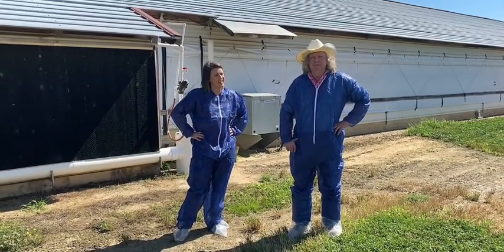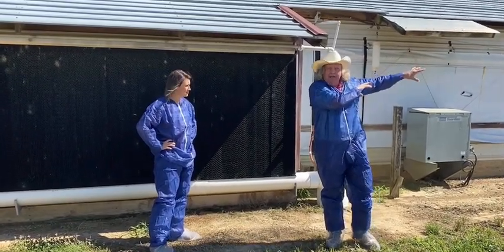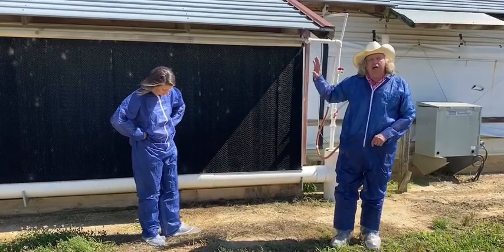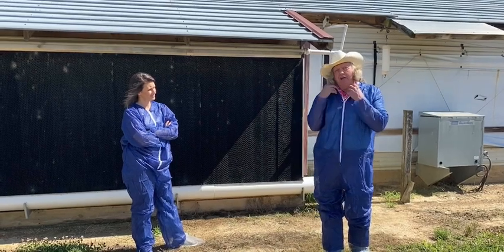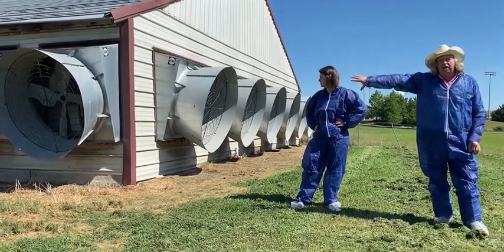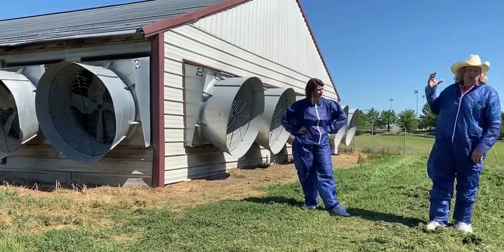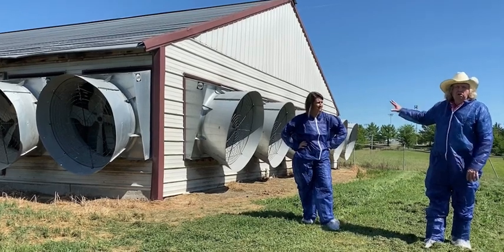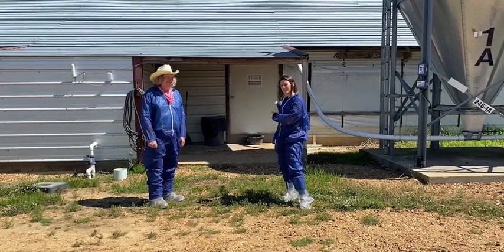Commercial Poultry House Cool Cells & Fans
Dr. Tom Tabler and Dr. Jessica Wells provide insight on how to manage cool cells and fans in a commercial poultry house.